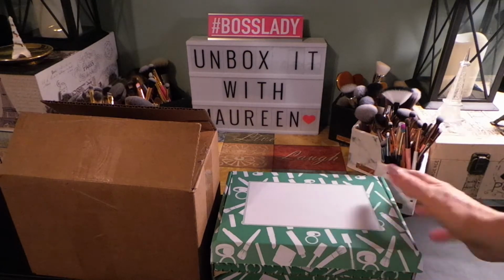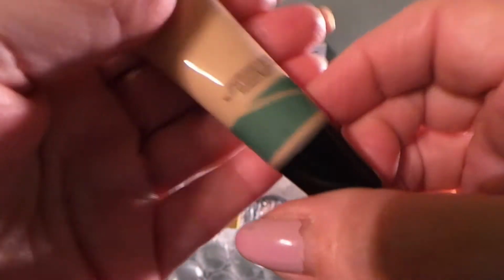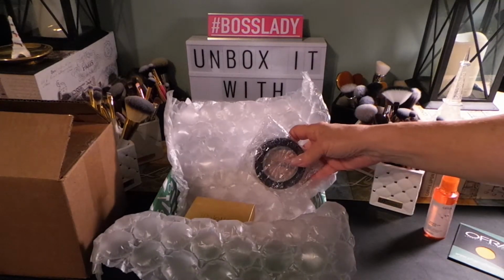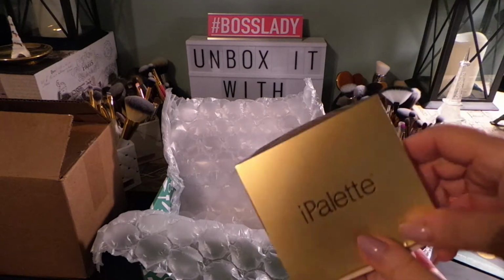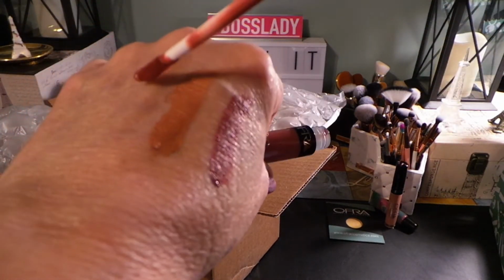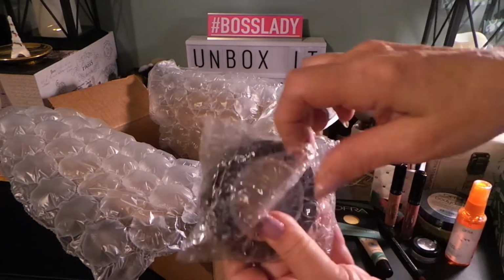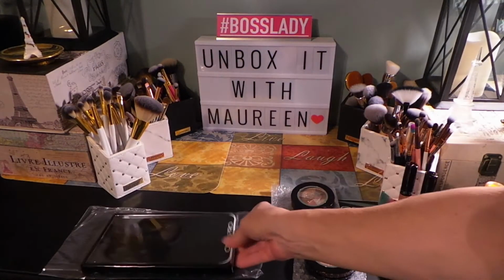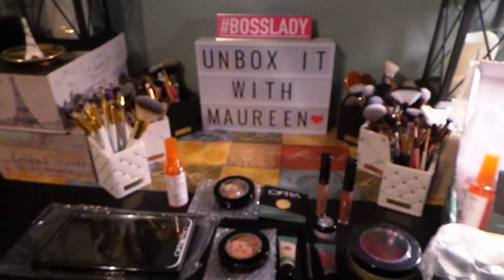Ofra Cosmetics - Mystery Bags x2 with Maureen McD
Ofra Cosmetics offered the small and jumbo mystery bags.  So sorry, they are completely sold out.

Small mystery bag = 7+ products with a value of $122+
Jumbo mystery bag= 12+ products with a value of $250

Total value of both bags is $372, I paid $79...WOW AMAZING

Hi, my name is Maureen.  I am addicted to subscription boxes and want to share them all with you.  I unbox/unbag makeup, skin care, hair care, nail polish and nail supplies, lifestyle and fashion boxes.

I am going to be doing all of this on a budget! I enjoy doing Giveaways at least once or twice a month to give back to those that support what I am doing. I really do appreciate everyone of you!!!

Camera:  Samsung Galaxy EK-GC110 Camera
External microphone:  Pro Lavalier lapel mic
Editing:  Microsoft video editor
Thumbnails:  Photo editor 10